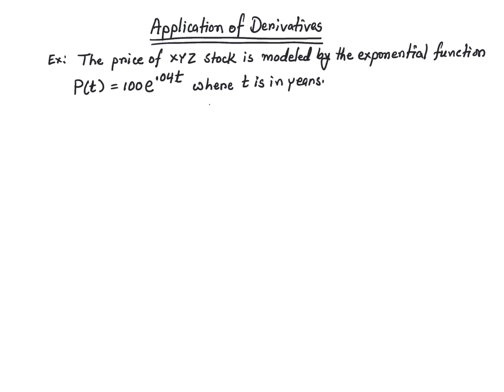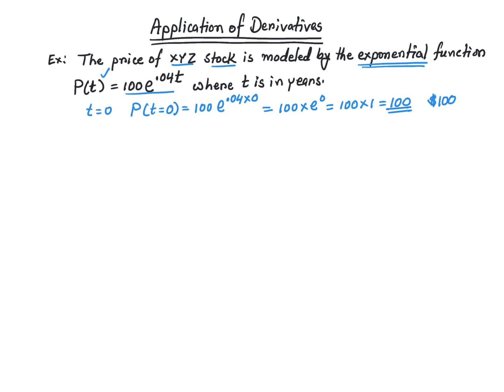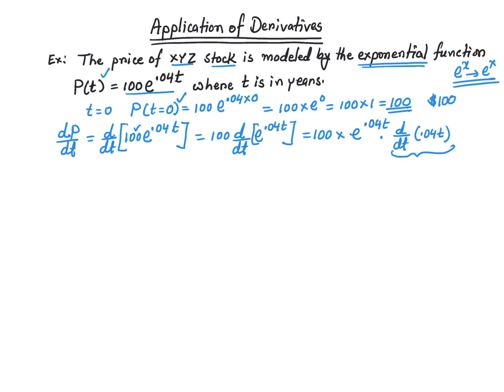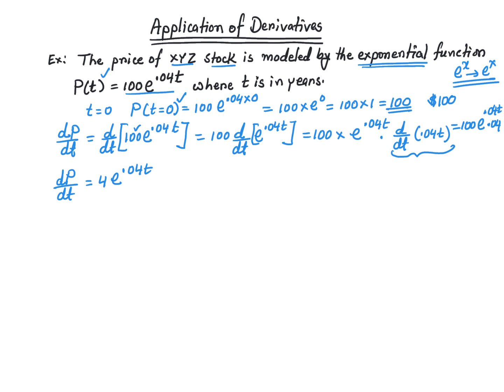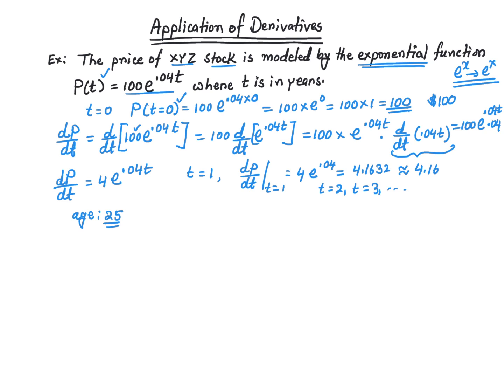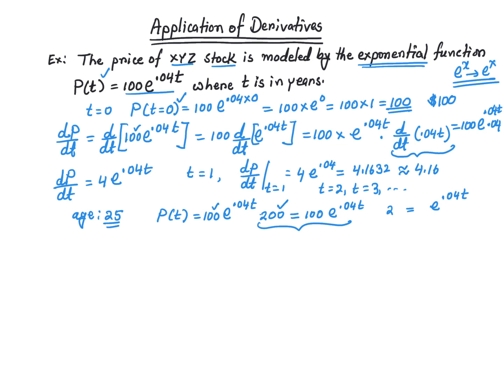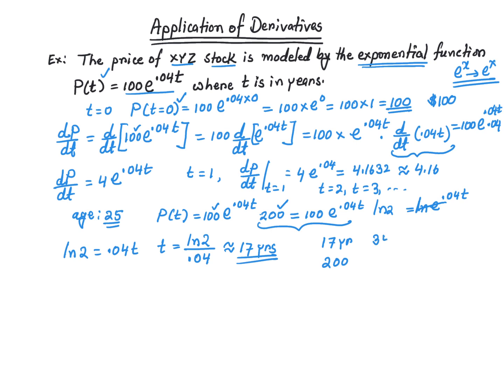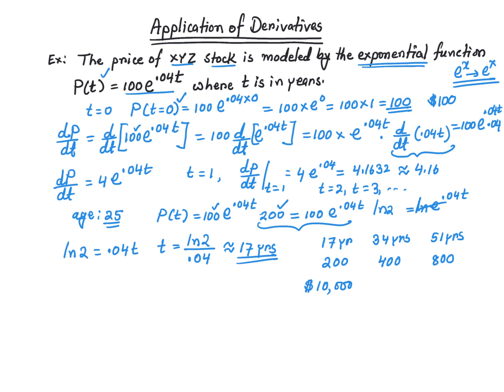Application of derivatives 1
Investing in exponentially growing stick price.